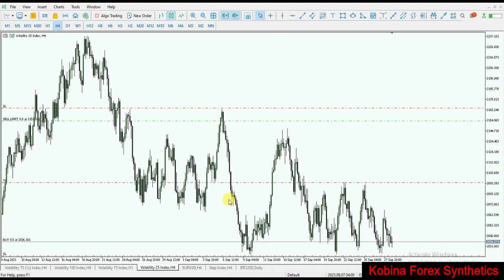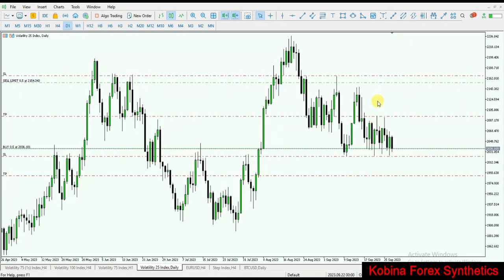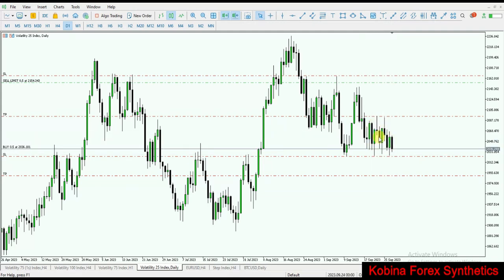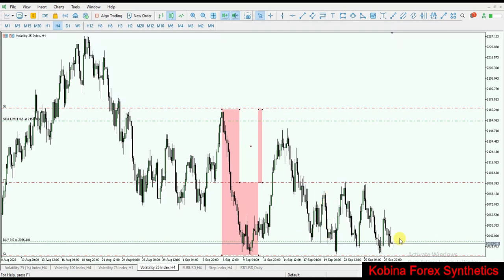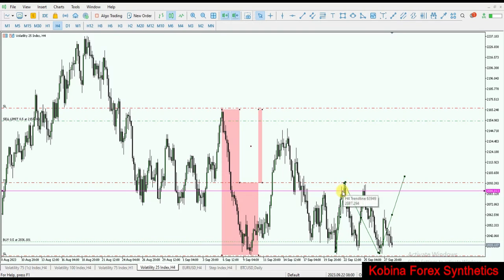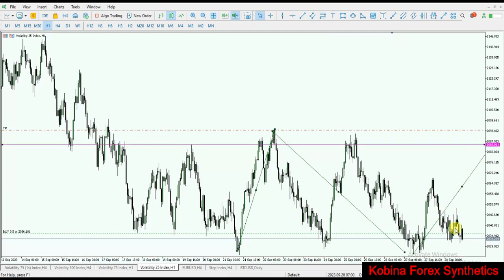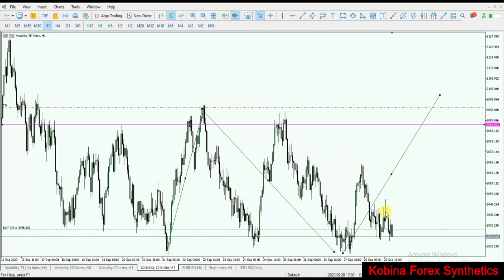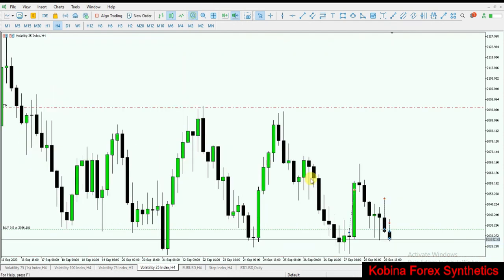AMD Pattern Vix 25 Live Trade Review